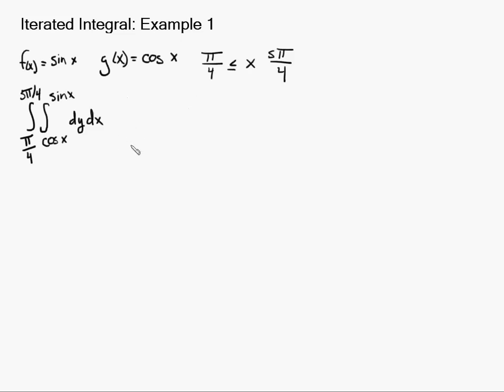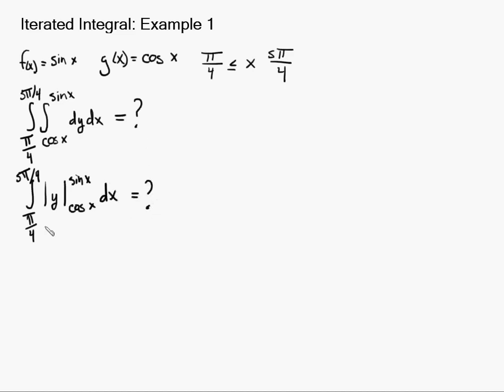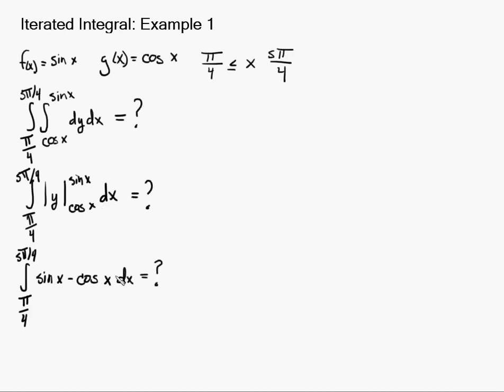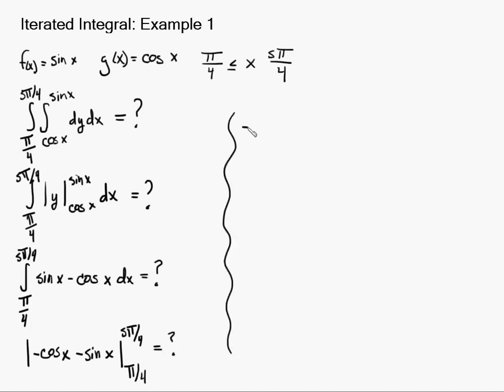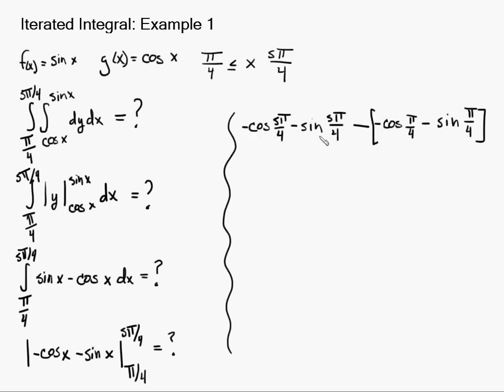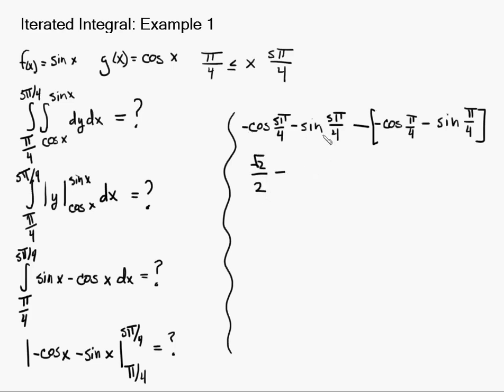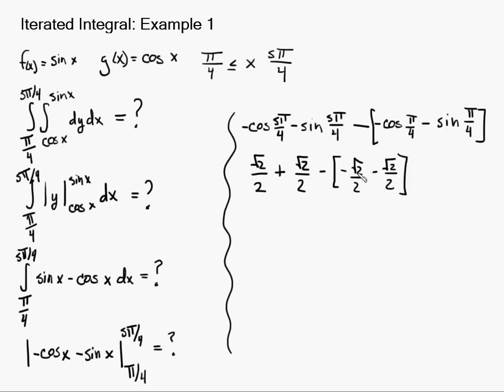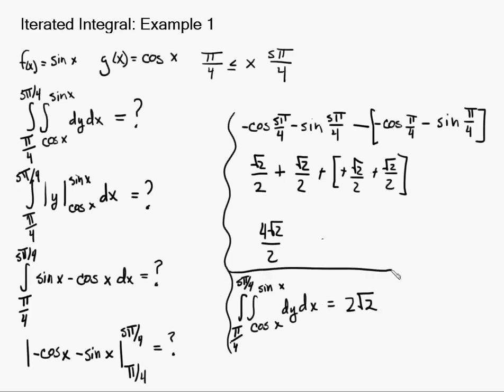Interated integral: Example 1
This is an example of taking an iterated integral in this case dydx.  The order can be changed carefully but usually one was is easier than the other.